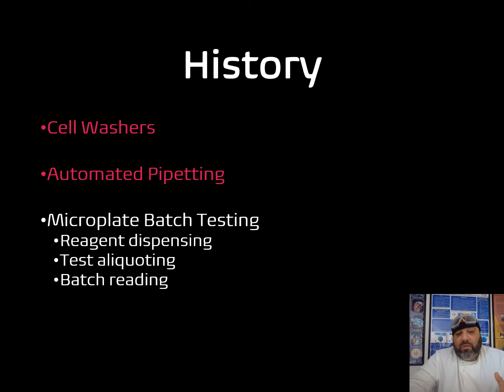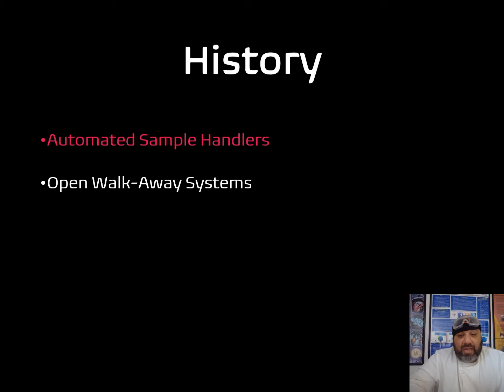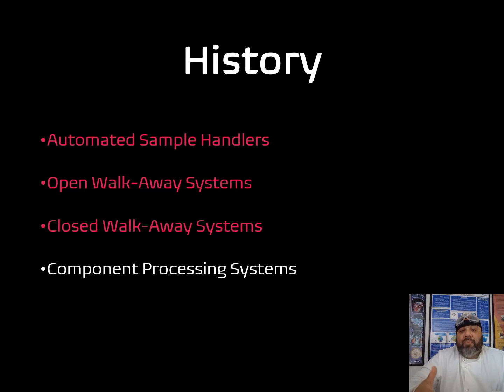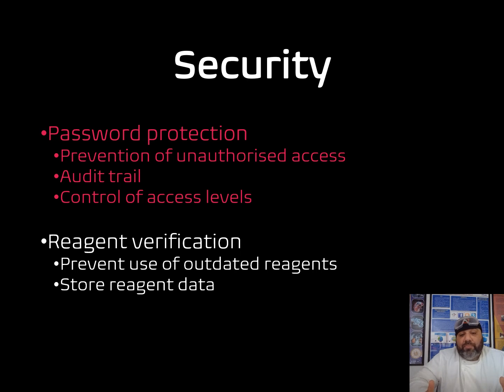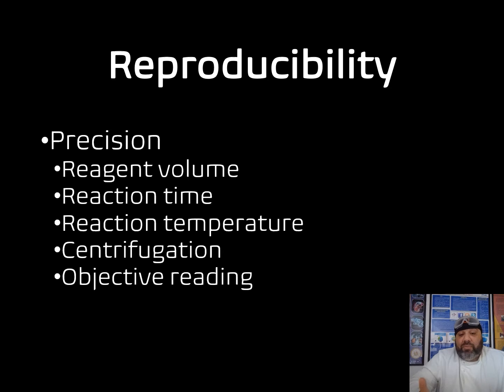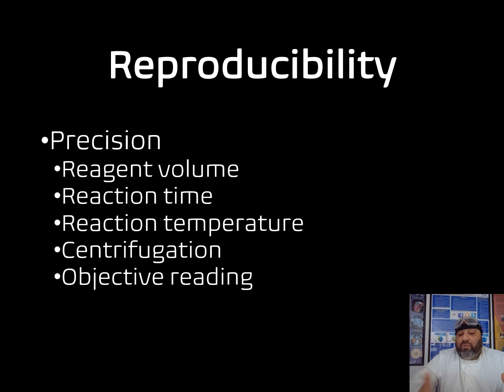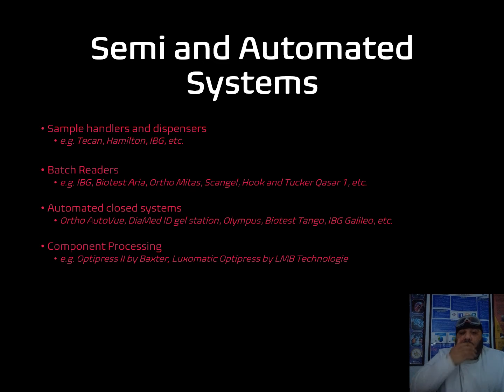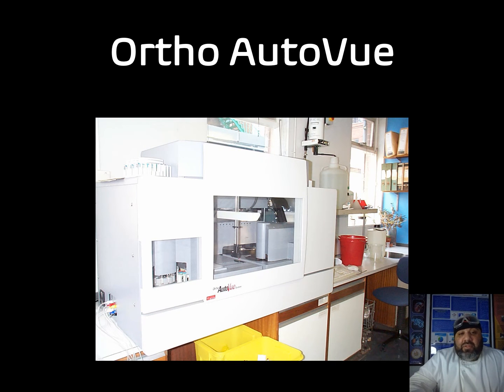The Shientist - Pathology Automation (Da Rogue SZtorm Episode)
Over the last two decades, numerous advances have been introduced into the general pathology laboratory, providing tools for improved standardization and implementation of specific tests and investigations. Pathology automation serves as a backbone accompanying the workflow from barcoding and labelling to the final steps of preparation of investigation results, storage and archiving of samples and laboratory data.

Multifunctional automation throughout pathology has eliminated time-consuming manual work, where there can be more susceptibility to human error and loss of materials. This audio/ podcast provides an overview of Pathology Automation from a Historical perspective in context of Haematology/ Transfusion practices, and Blood Components.